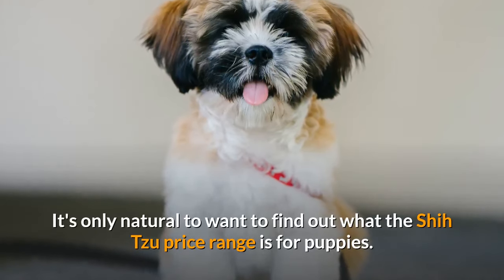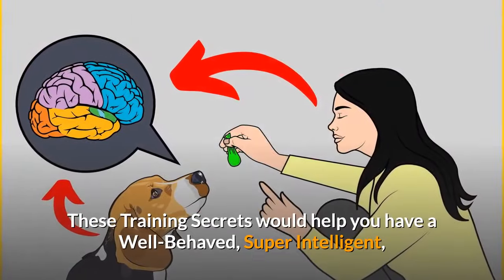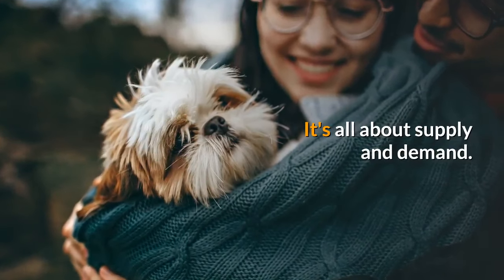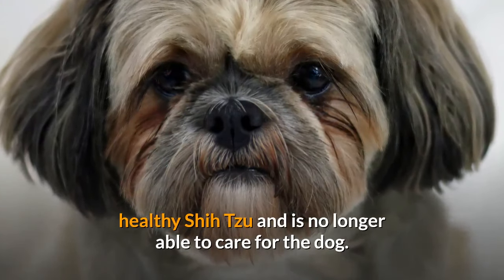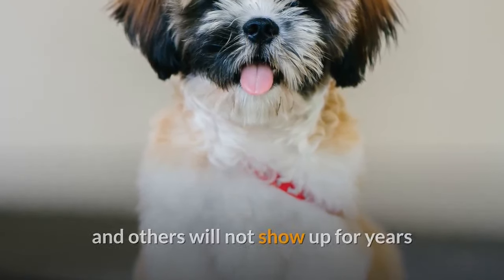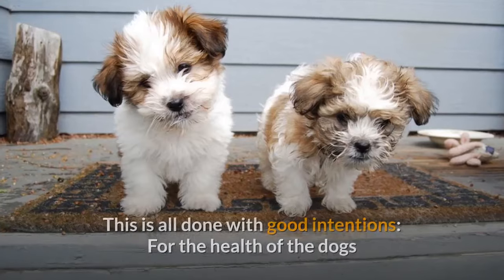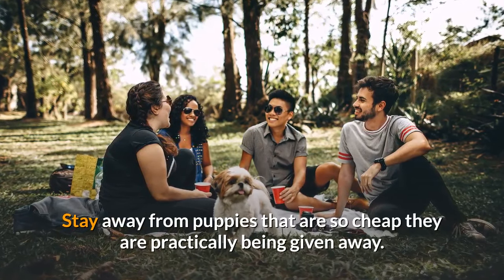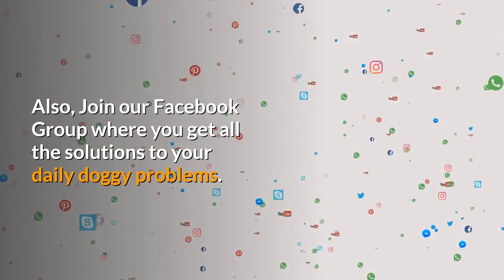How Much Does a Shih Tzu Puppy Cost?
You may want to know the price if you are thinking about getting a puppy. Or, you may have already purchased your Shih Tzu and are wondering if you over or under paid.

 Therefore, this video is dedicated to those who ask us 'how much will I pay for a Shih Tzu puppy?'